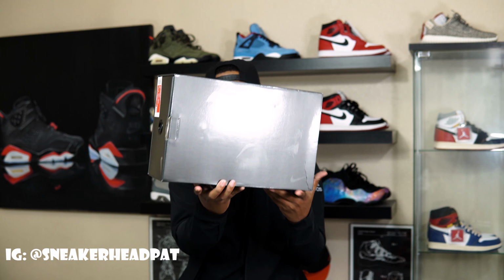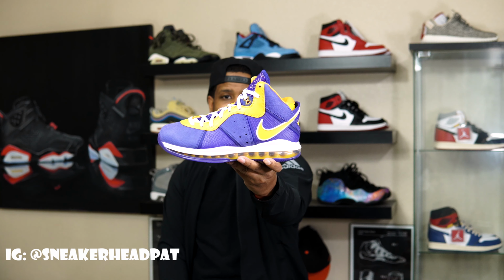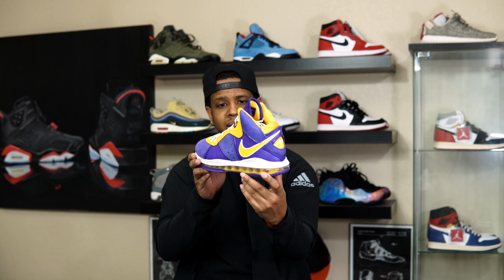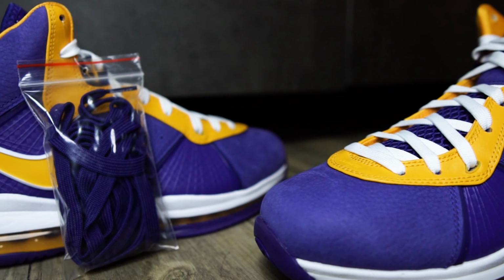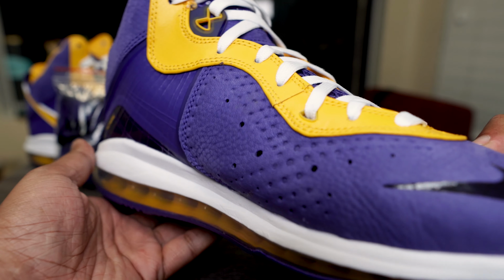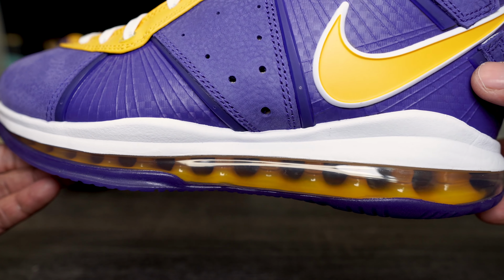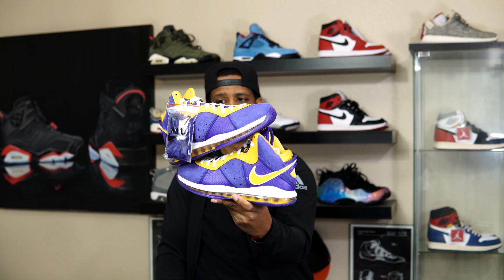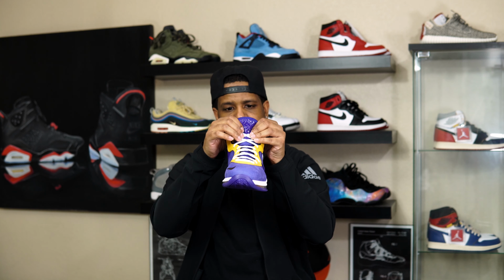Lebron 8 Lakers Review and On Foot